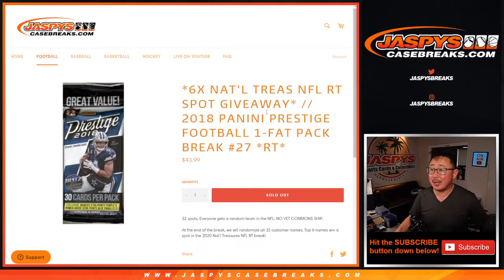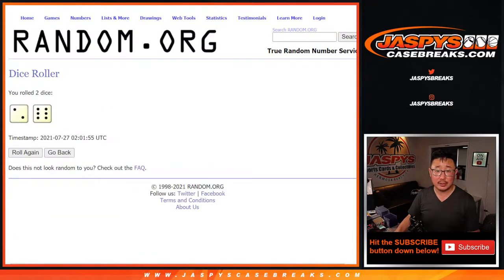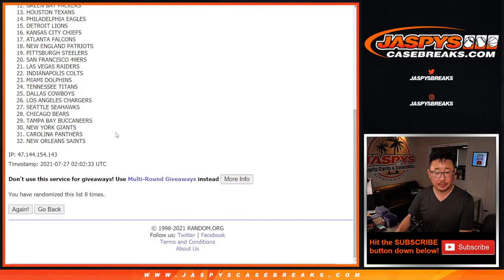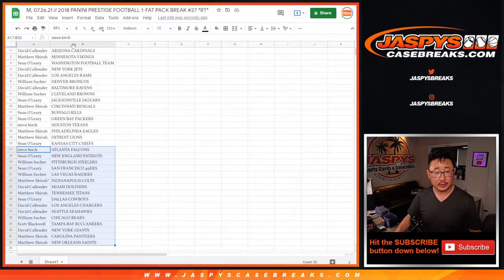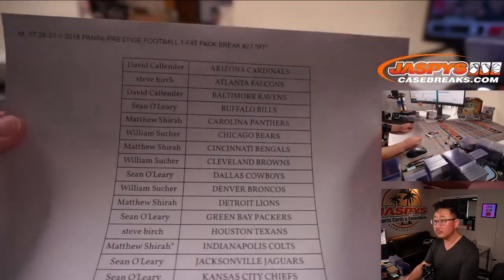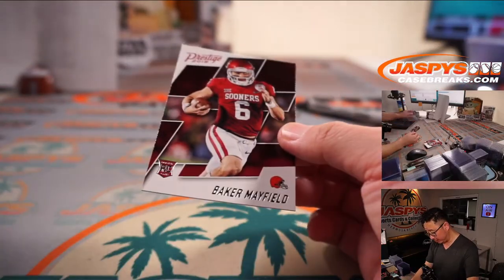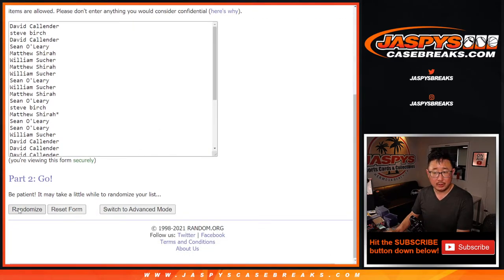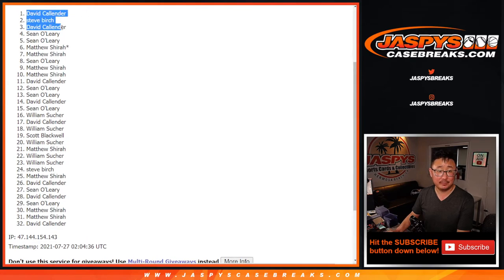M, 07.26.21 // 2018 PANINI PRESTIGE FOOTBALL 1-FAT PACK BREAK #27 *RT*